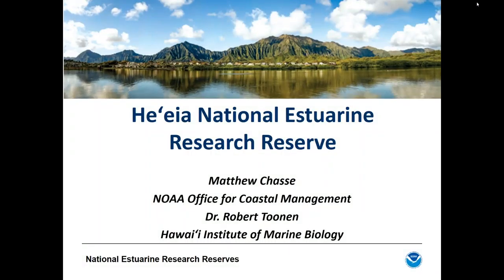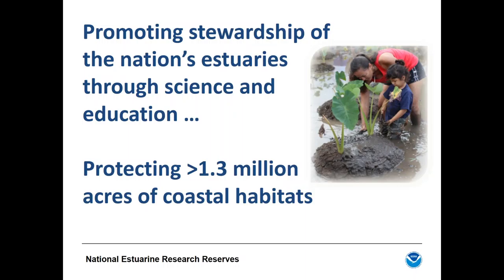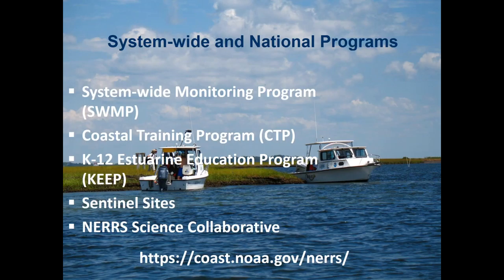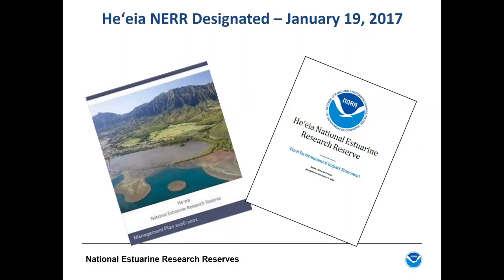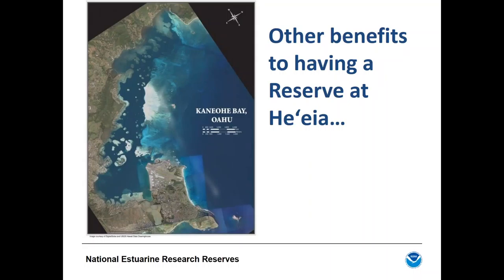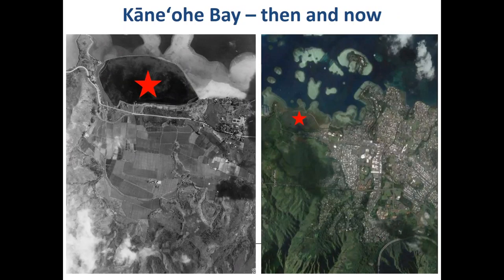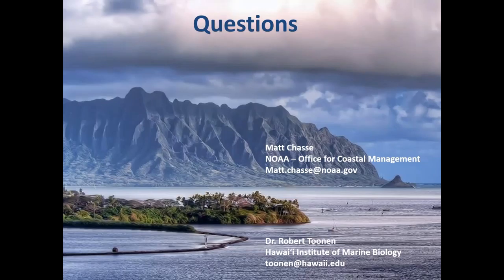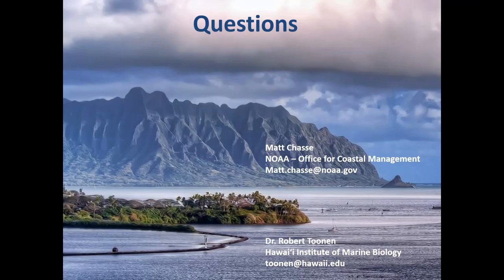The new He'eia National Estuarine Research Reserve (encore)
This webinar originally aired on 31 May 2017.

The newly designated He'eia National Estuarine Research Reserve is the 29th in the National Estuarine Research Reserve system and the first in Hawaii. The 1,385-acre reserve includes upland forests and grasslands, wetlands, reefs, and seagrass beds, as well as the largest sheltered body of water in the Hawaiian Island chain. The reserve also includes significant historic and cultural resources. This webinar will cover the process leading to the designation, and the reserve’s partnerships and management goals, including the integration of traditional Hawai'ian ecosystem management with contemporary approaches.

This webinar was presented by Matthew Chasse of NOAA and Robert Toonen of HIMB.